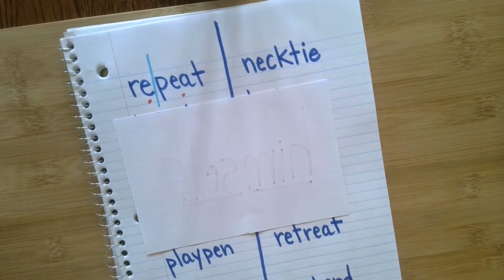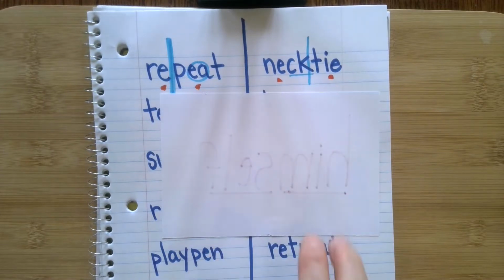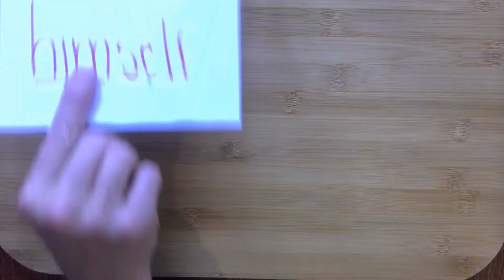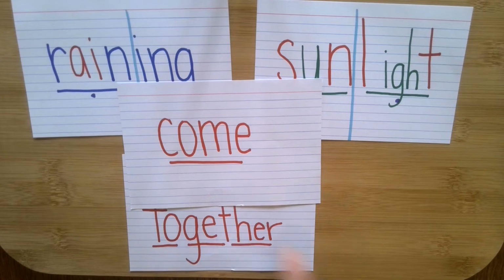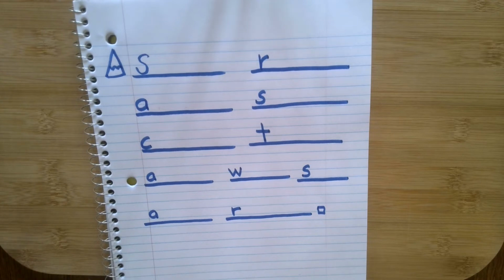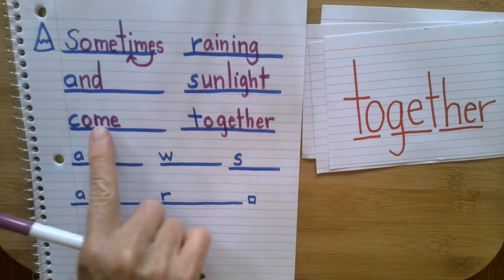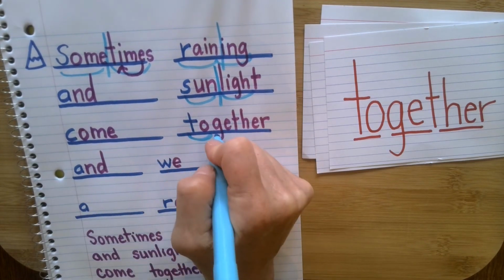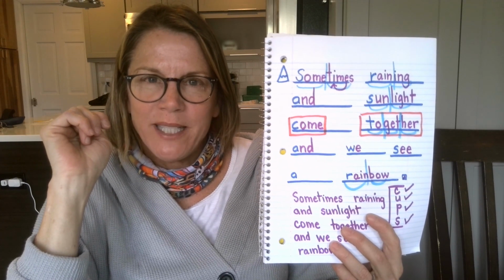Practicing two syllable words and writing a dictation sentence